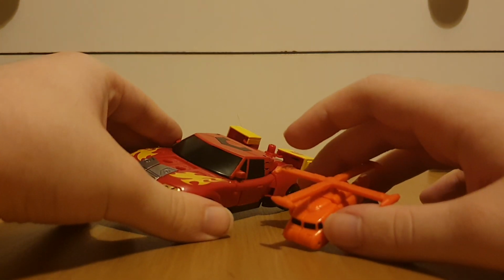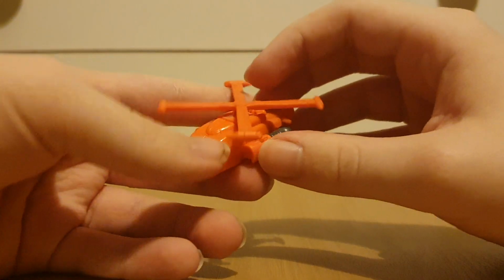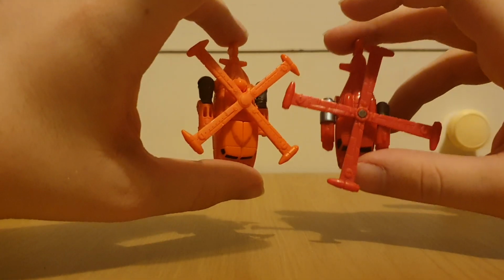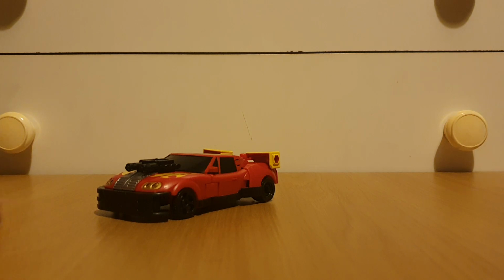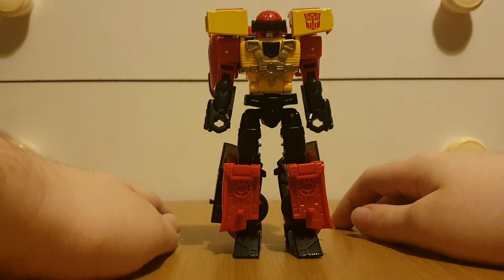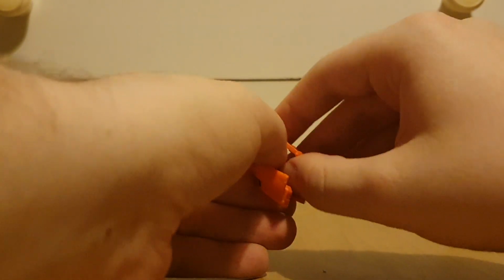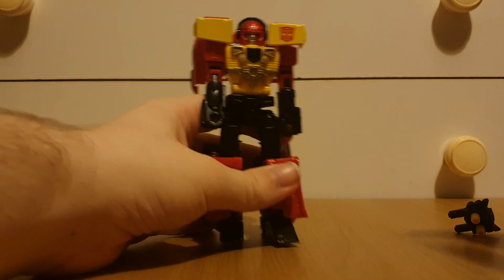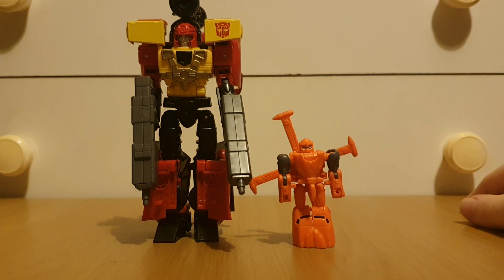Transformers Reviews - Legacy Evolution Armada Universe Powerlinx Hot Shot & Jolt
Nice to see Mini-Cons make a return.